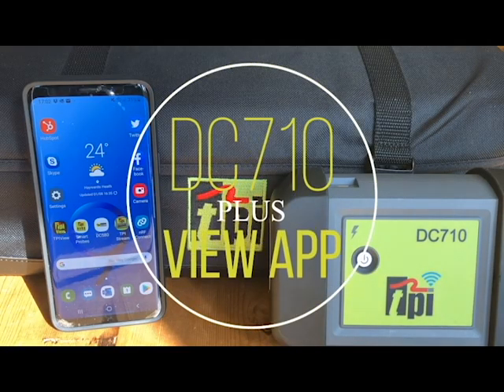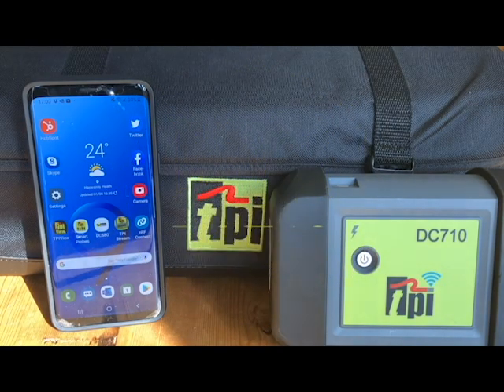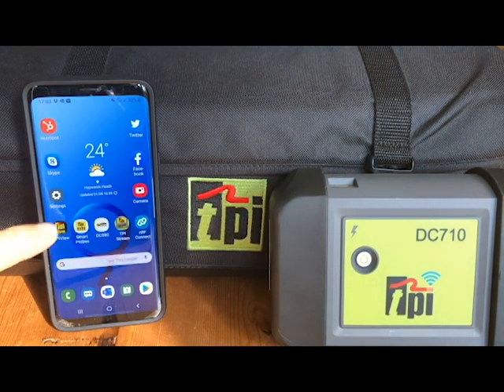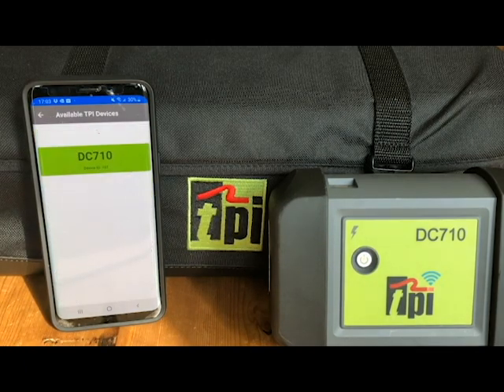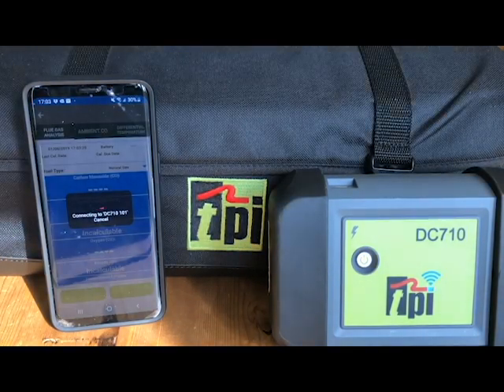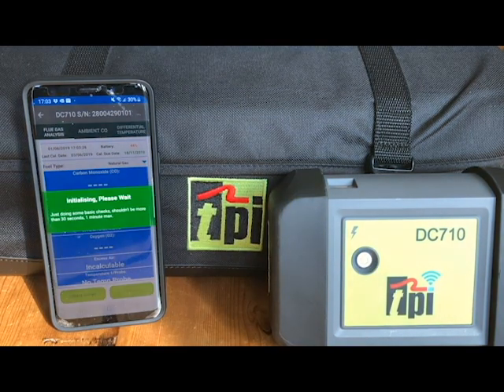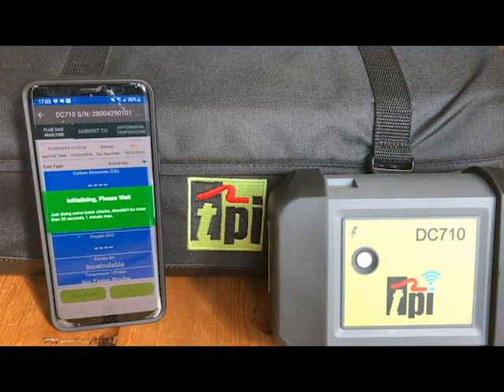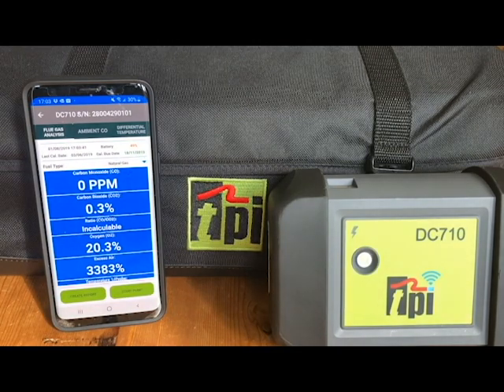DC710 Flue Gas Analyser Smartphone Connection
See how easy it is to pair the TPI DC710 Flue Gas Analyser with your smartphone or tablet! The free TPI View app makes it incredibly easy to pair your bluetooth smart device with this powerful & versatile flue gas analyser.